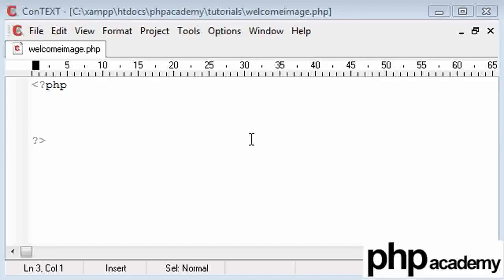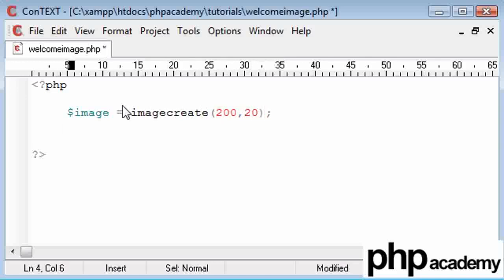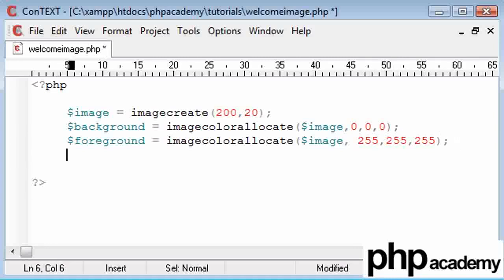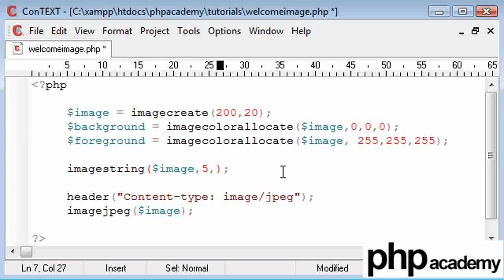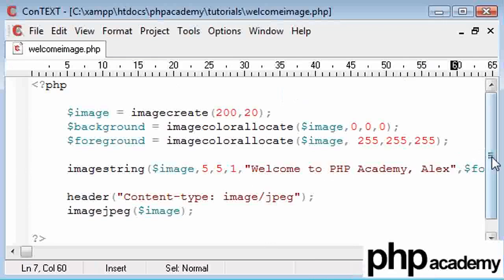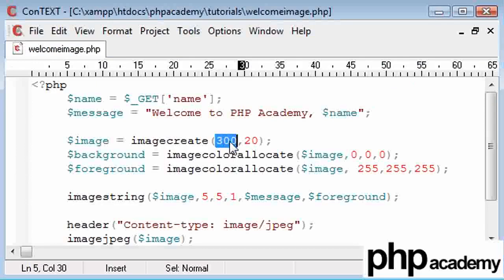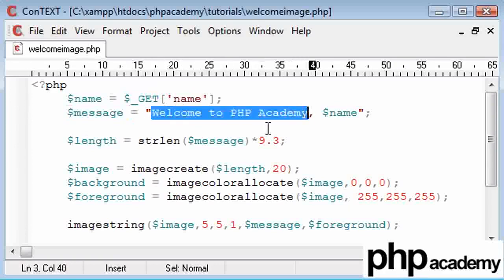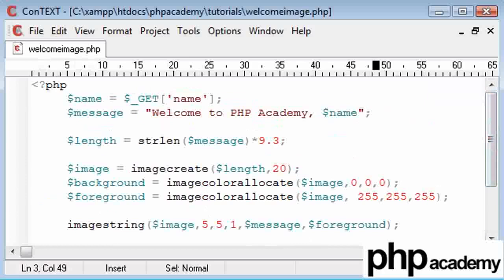82 Creating Images with PHP